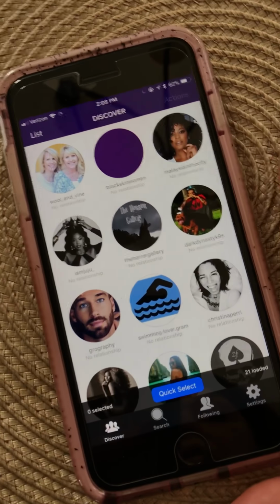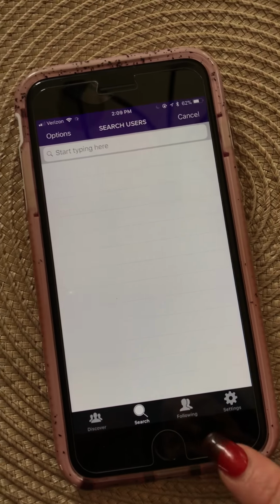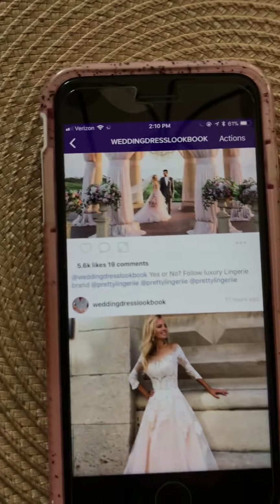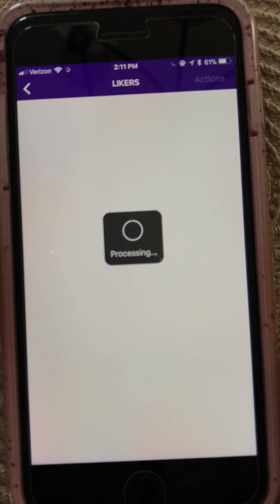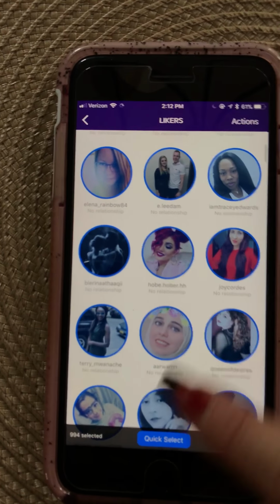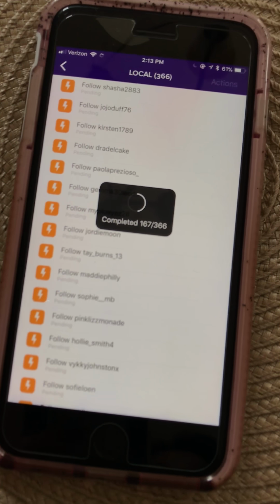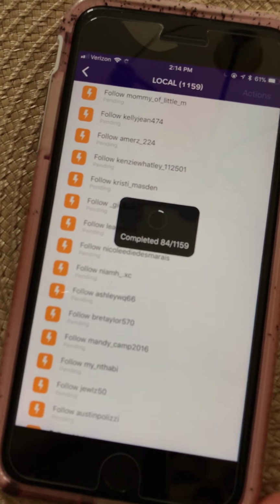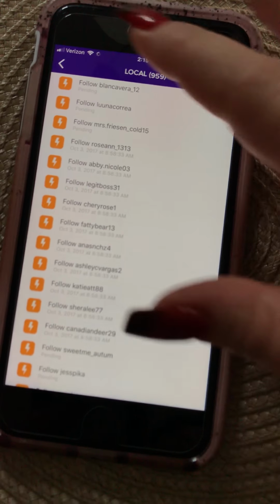Captivate following tutorial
How to follow on Instagram using captivate